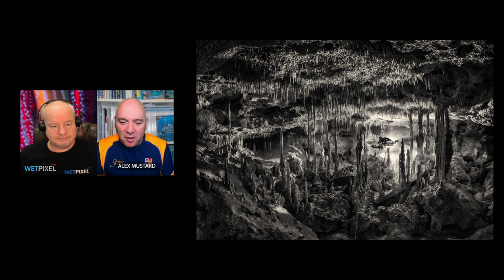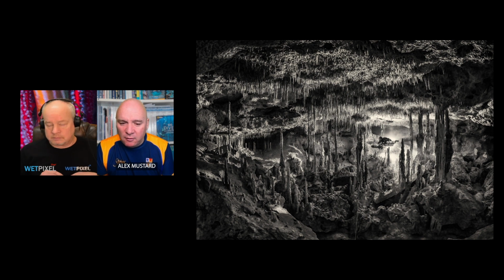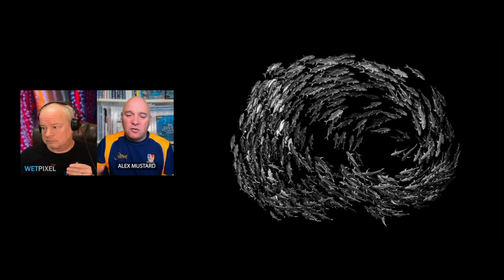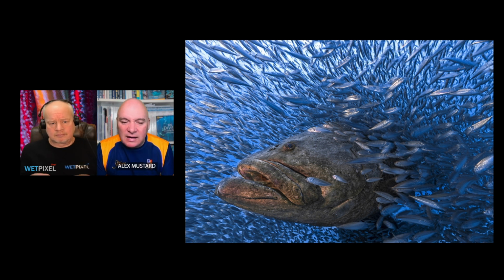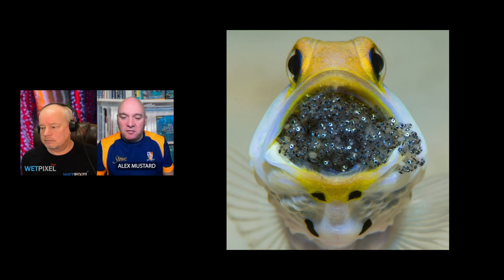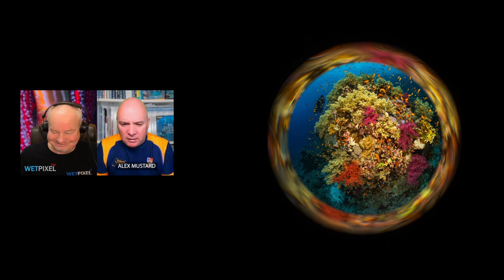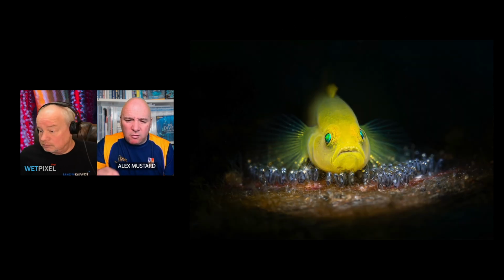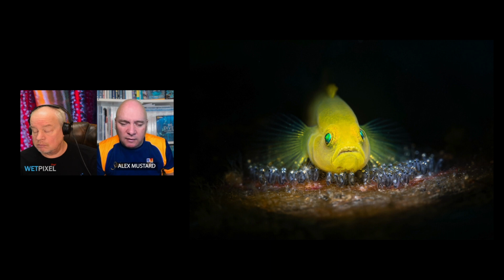Results: DPG/Wetpixel Masters of Underwater Imaging 2021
After a sabbatical, Alex and Adam gather to discuss the results of the 2021 DPG/Wetpixel Masters of Underwater Imaging contest. Focusing primarily on the category winners, they highlight what made the images the winners, how the winners crafted their images and give constructive feedback on some creative ideas about how they could potentially be improved.
Full results of the 2021 DPG/Wetpixel Masters of Underwater Imaging Contest